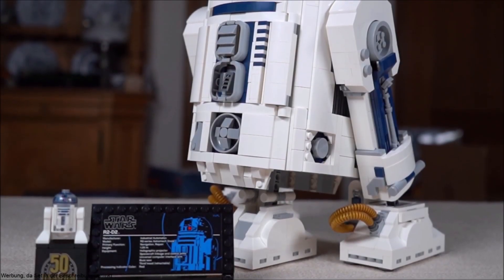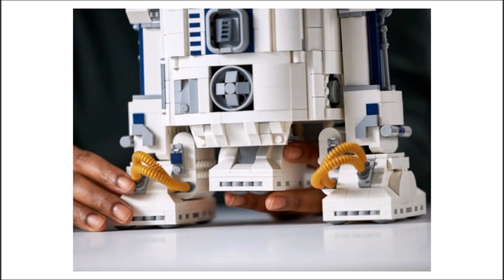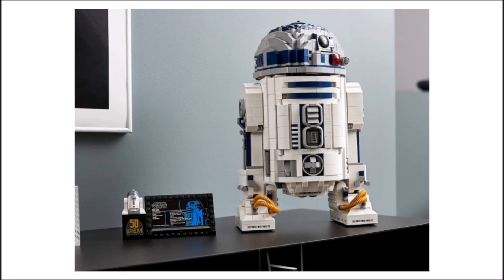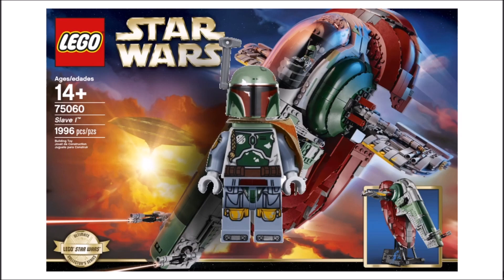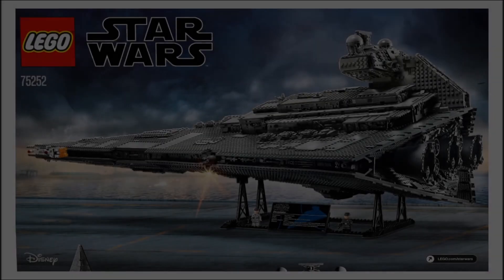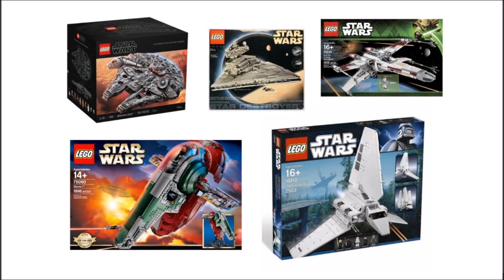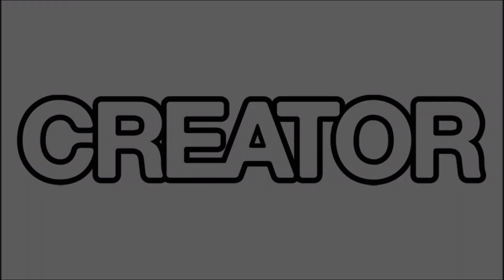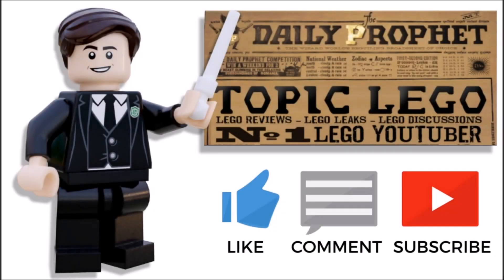[NEW] LEGO Star Wars UCS? R2-D2! - Discussion / Analysis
New 2021 LEGO Star Wars R2-D2 set Discussion / Analysis Video!

Welcome to my third YouTube video where I analyse the new Lego Star Wars R2-D2 set and pose the question if Lego are abolishing the UCS branding.

⏱️TIMESTAMPS⏱️
0:00 - R2-D2 Set Analysis
3:17​ - UCS Branding Discussion